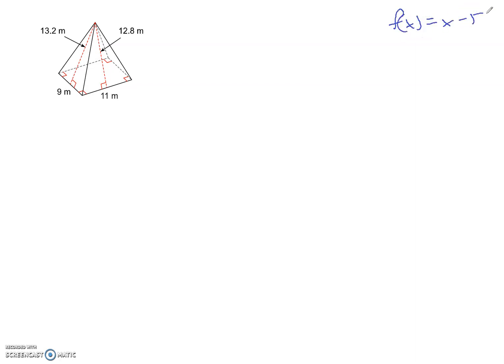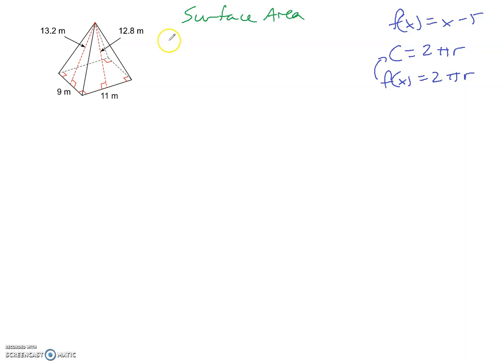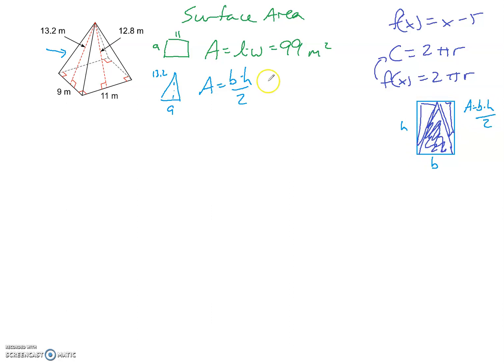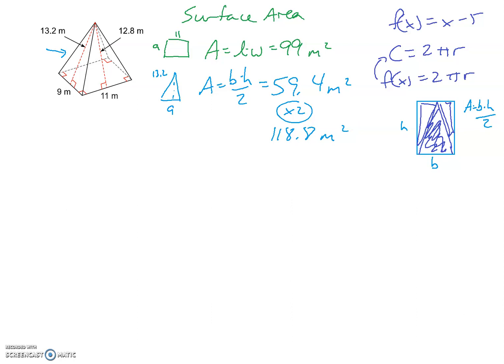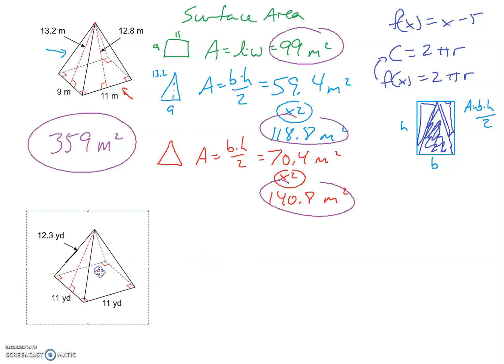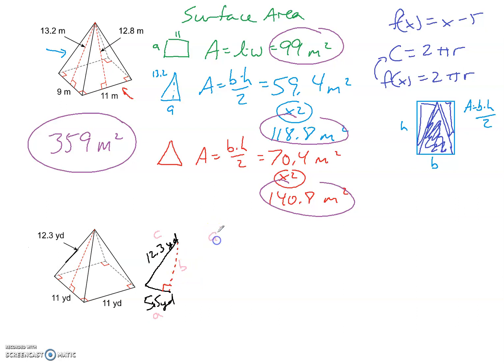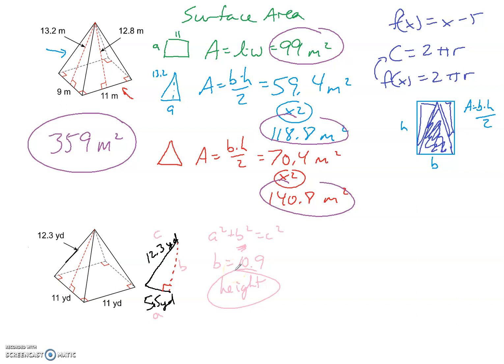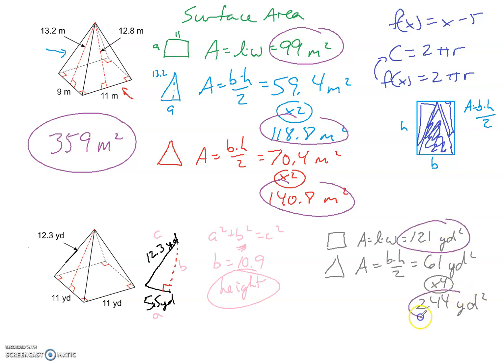10 Math Geometry Vid 2